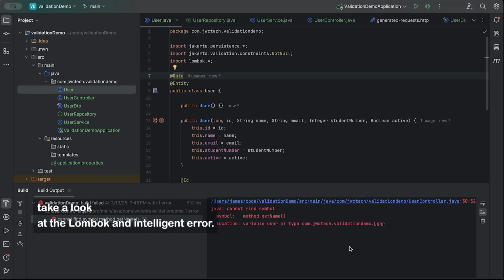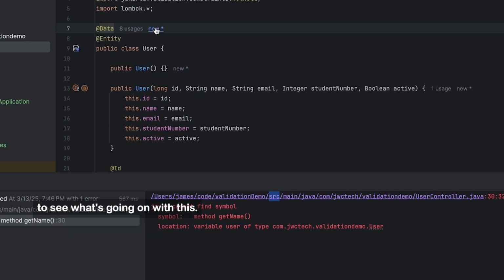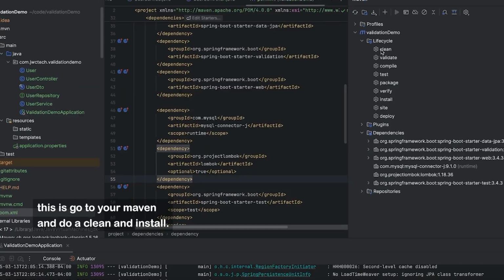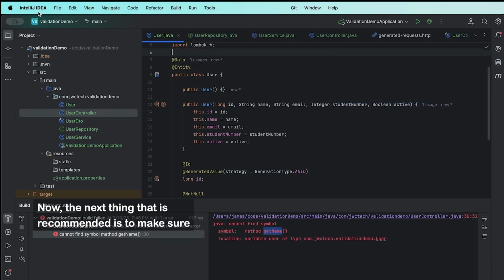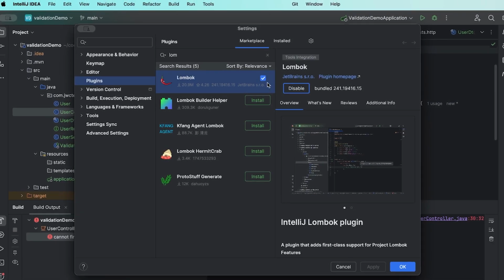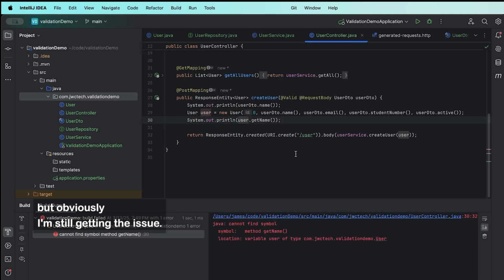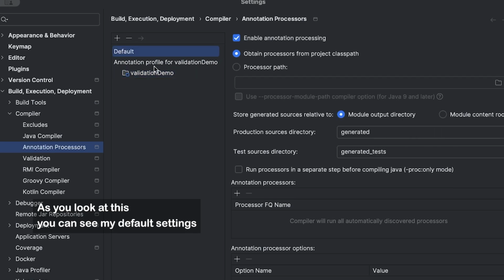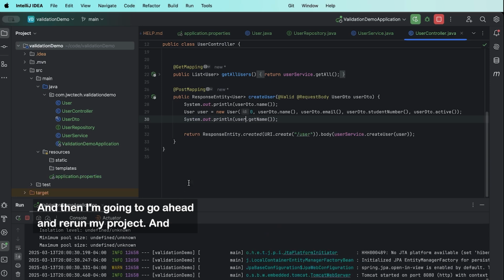Fix Lombok Not Generating Getters and Setters in IntelliJ (2025)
📌 Are your Lombok annotations like @Getter and @Setter not working in IntelliJ? In this quick tutorial, I’ll walk you through how to fix the common Lombok bug/error where IntelliJ doesn’t generate getters and setters—even though everything looks correct.

🔧 What you'll learn:

How to fix Lombok not working in IntelliJ

Ensure Lombok plugin is installed and enabled

Correct project setup for Lombok in Maven/Gradle

Invalidate cache & restart IntelliJ properly